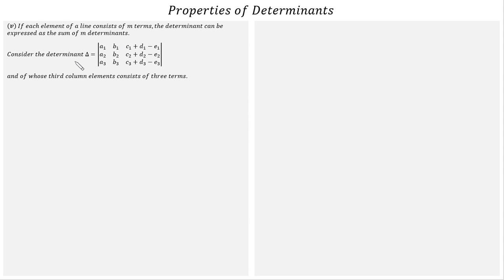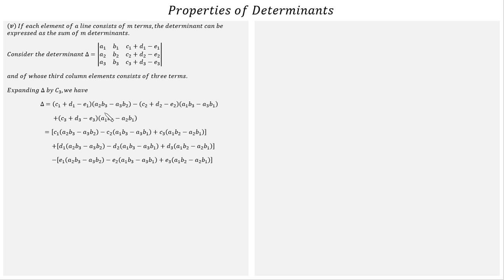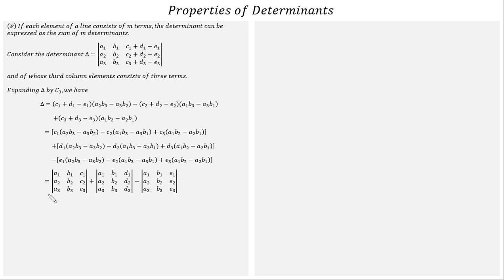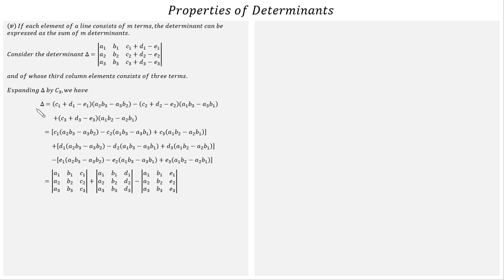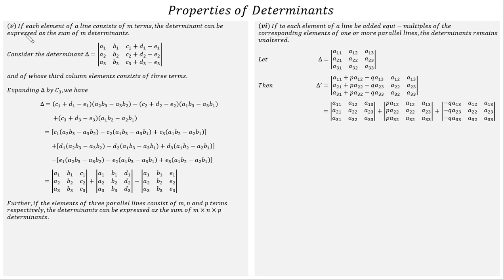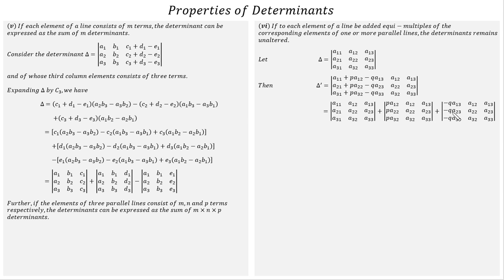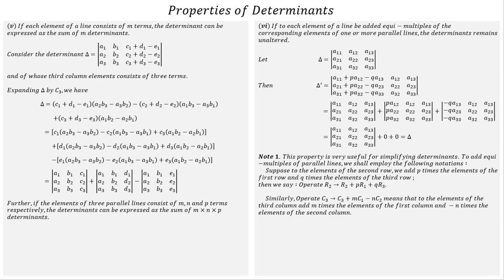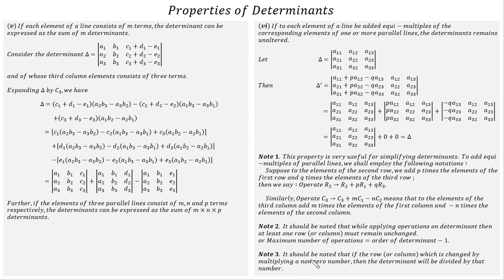IIT JEE MAINS + ADVANCED 2019 | IIT MATHS | Properties of Determinants - Tutorial 4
CBSE Class XII and IIT JEE course on Determinants